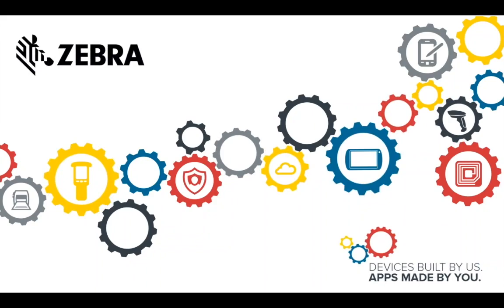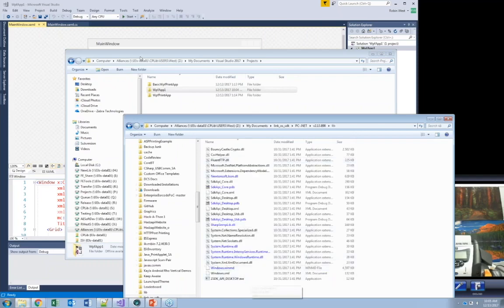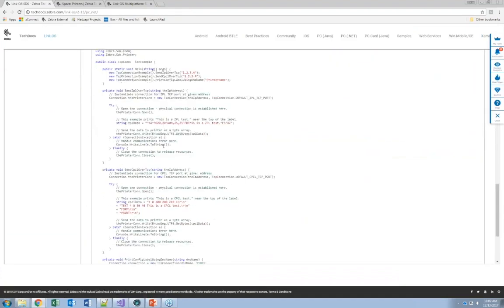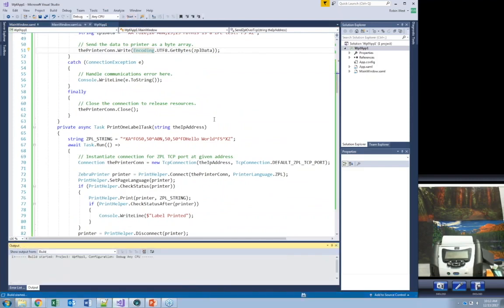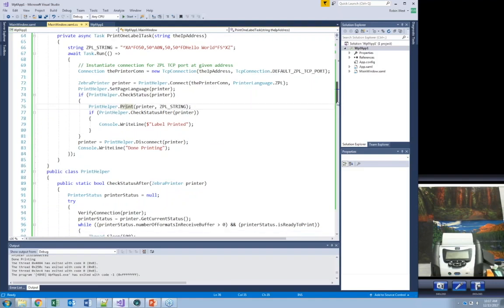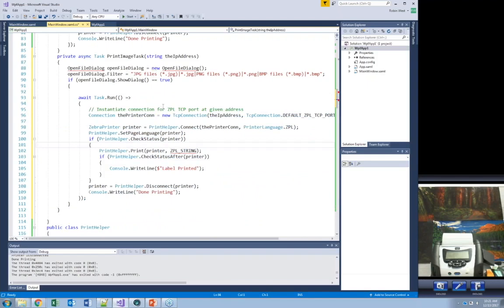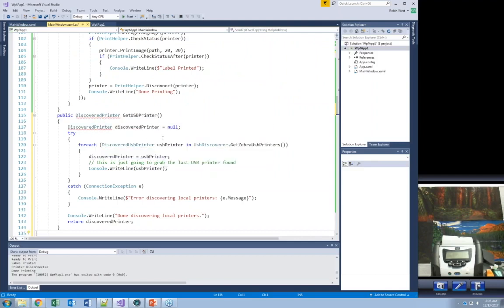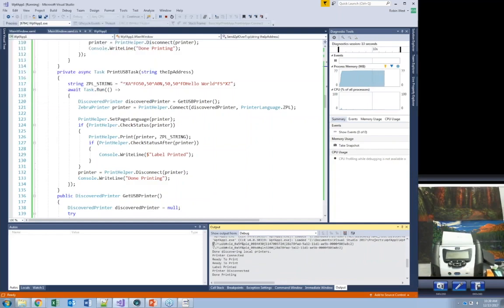Zebra DevTalk | Integrating with Windows VIa Link-OS C# SDK | December 2017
In this month's DEVTALK on integrating Zebra printers, we will walk you through code samples, best practices, tips and tricks, and how to write apps for Windows desktops.
For more information about this topic and other Developer related topics,